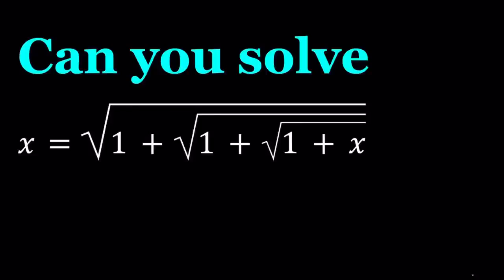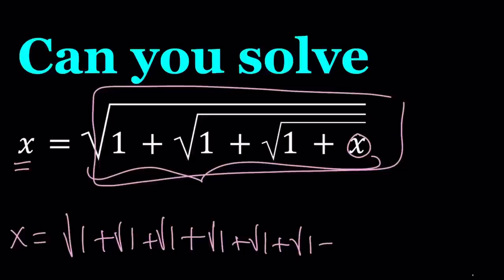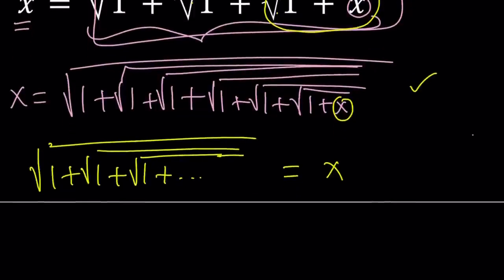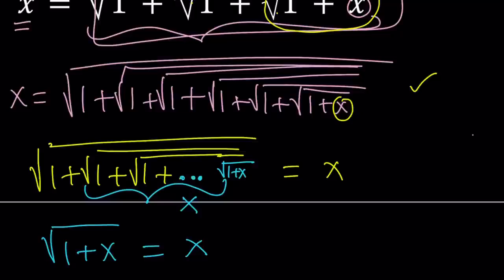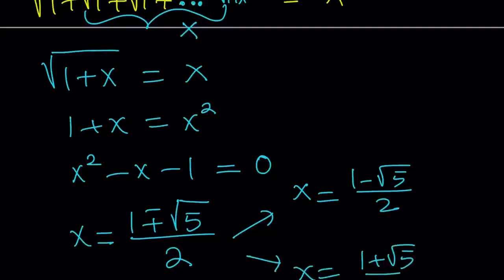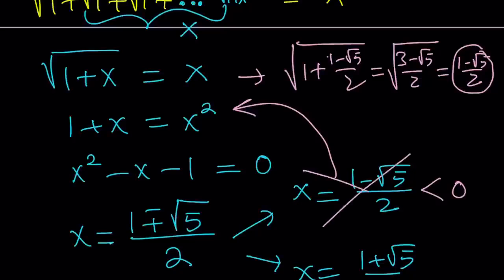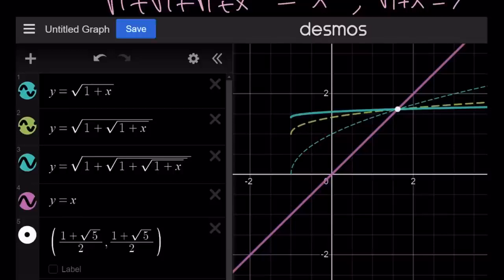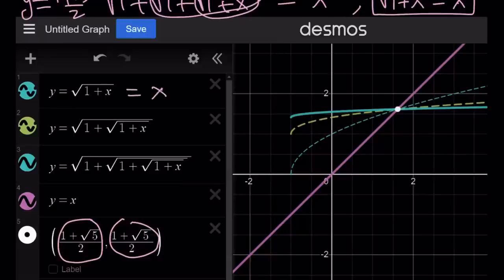Solving a Radical Equation to Unearth the Golden Ratio ✨